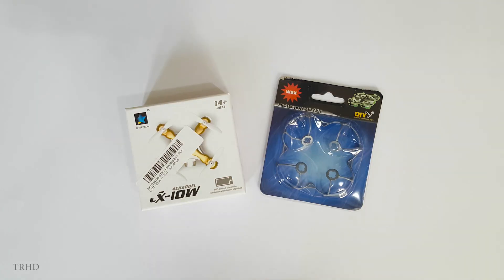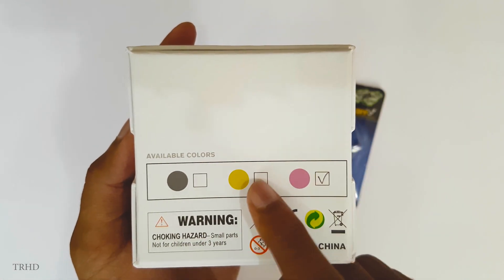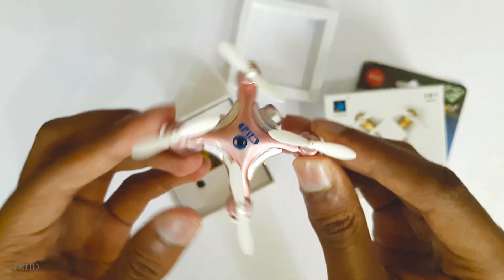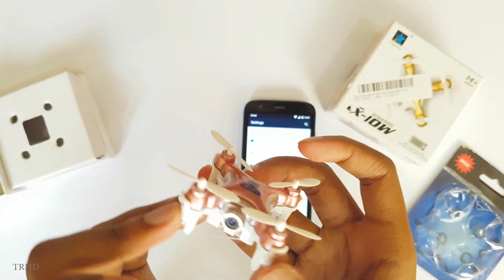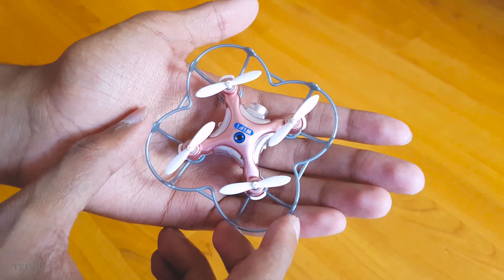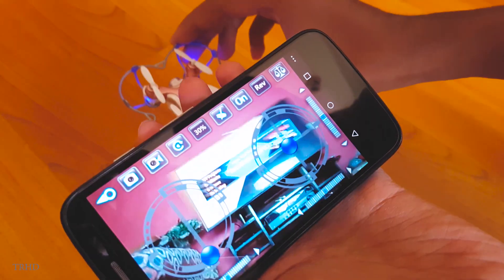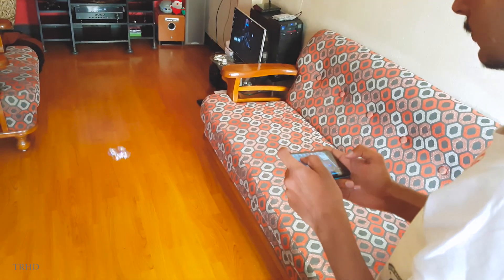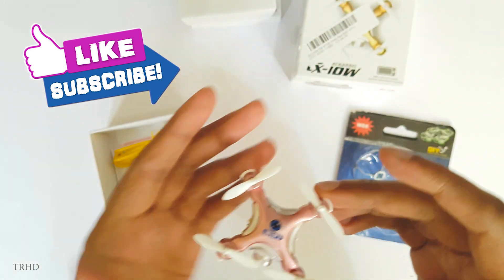World's Smallest Drone with Camera | Cheerson CX-10W Unboxing & Review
This Video shows Cheerson CX-10W Unboxing and Full Review | World's smallest drone with Camera 2016 | Smallest FPV Drone

Cheerson Cx-10w ~